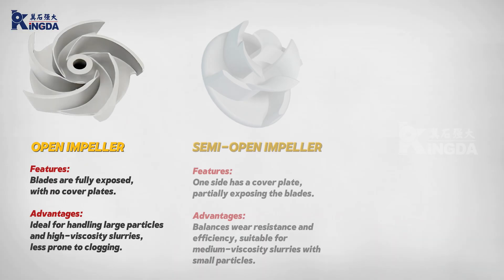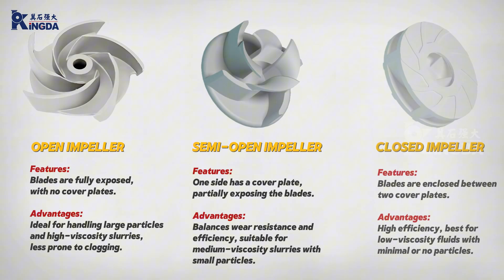How to Choose the Impeller for a Slurry Pump? | Types of Impeller | Slurry Pump Spare Parts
⭐When selecting a slurry pump, understanding the different types of impellers is crucial. The impeller is the core component of a slurry pump, and its design directly impacts the pump’s performance and suitability for various applications. Today, we’ll take a closer look at the characteristics of open, semi-open, and closed impellers, and how they are best applied in different operating conditions.
🔶Kingda Pump Group - Slurry pumps, Dredging pumps, desulfurization pumps, Tunnel Slurry pumps, Sewage pumps, Slurry pump parts, Slurry pump wearing spares.
🔶Kingda offers a full range of Slurry Pump Parts, Rubber Slurry Pump Parts, Vertical Slurry Pump Parts, Gravel Pump Parts, Dredge Pump Parts and OEM Pump Parts.